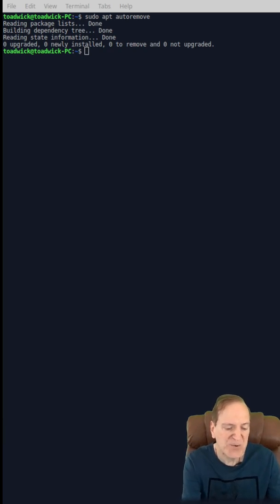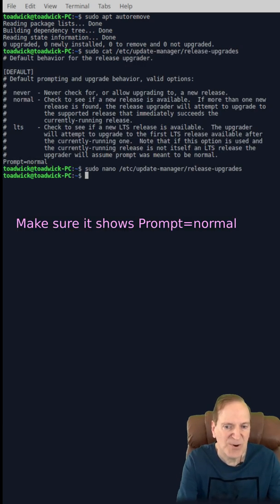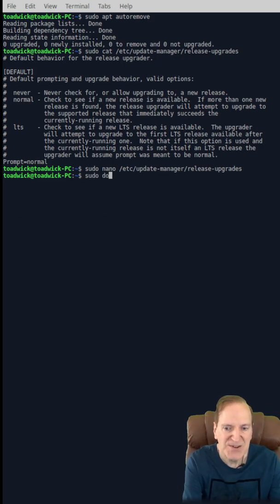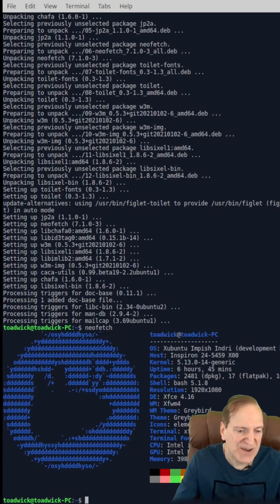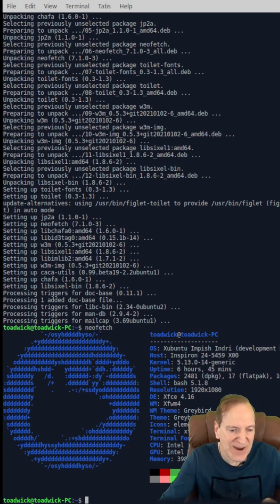Ubuntu - How to Upgrade from 21.04 to 21.10 Impish Indri before the Release Date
There's a lot of info squeezed into a short 1 minute video, so here is a summary of the steps.  This should work in any spin of Ubuntu 21.04

* Automatically remove any unneeded files

* Take a look at the release-upgrades configuration and make sure that the prompt is set to normal.  You should see Prompt=normal
sudo cat /etc/update-manager/release-upgrades

* If not, then edit the file and change the line to read Prompt=normal using your preferred text editor (vim, nano, gedit, etc).  Here's an example command with nano:
sudo nano /etc/update-manager/release-upgrades

* Now you're ready to do the upgrade to 21.10.

* If it is AFTER the release date of October 14, 2021 type this:
sudo do-release-upgrade

* Otherwise we need to add -d at the end to allow development versions of Ubuntu to be included. In this case, Ubuntu 21.10 Impish Indri.
sudo do-release-upgrade -d

And that's it!  The upgrade should be smooth, and if you upgraded before the official release date, your Distro will simply update to the official release through the normal updates around October 14th.